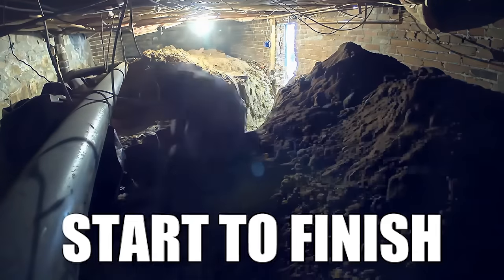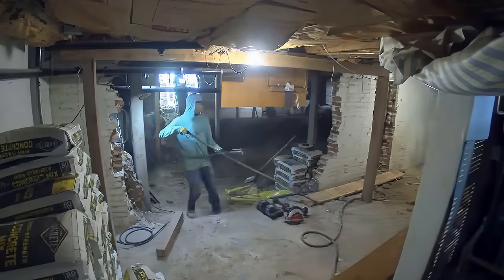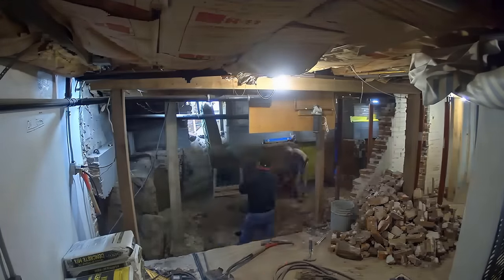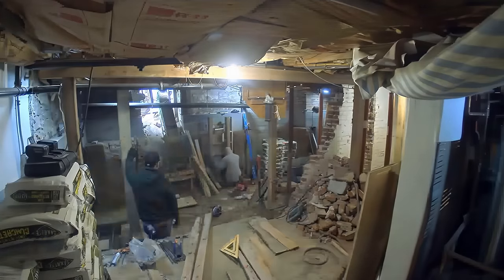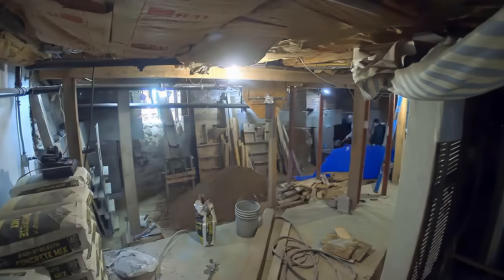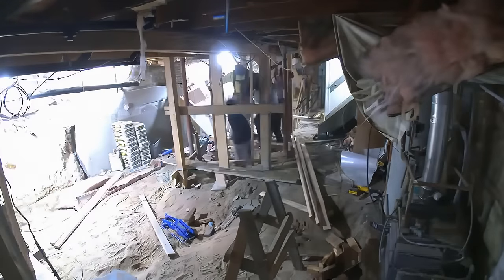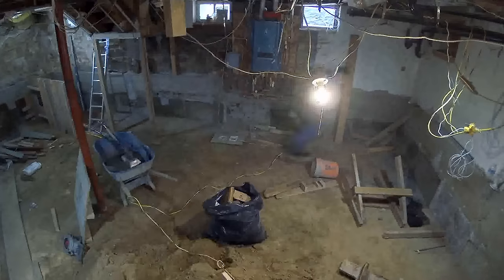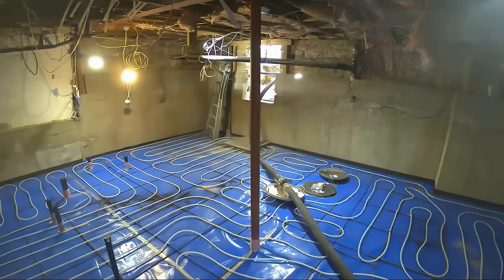Digging Out a Tiny Basement, Start to Finish - Timelapse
The finale has come, here's the final start to finish video on our tiny basement digout. This was a monster project and a fun one to record. We hope you guys were able to learn something from this and enjoyed ! Until next time...